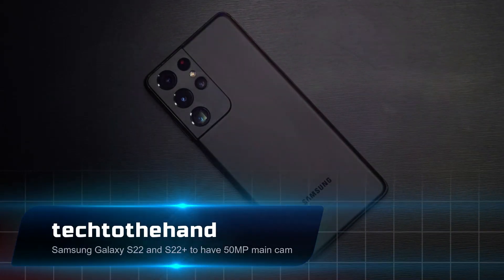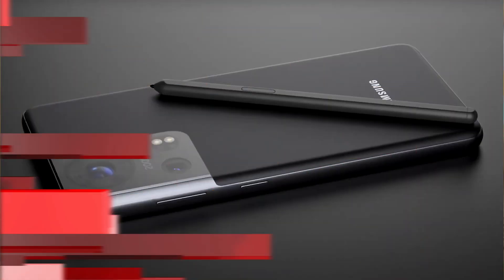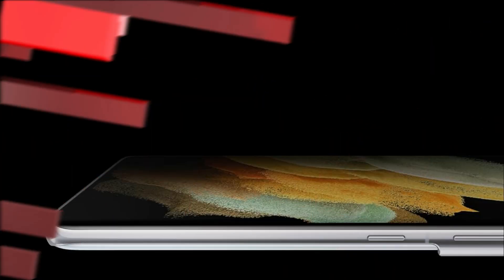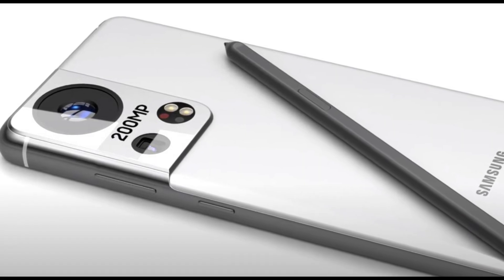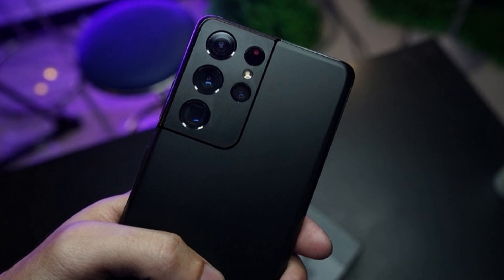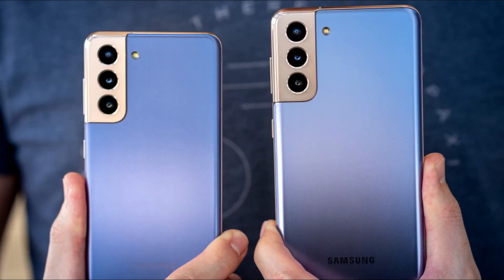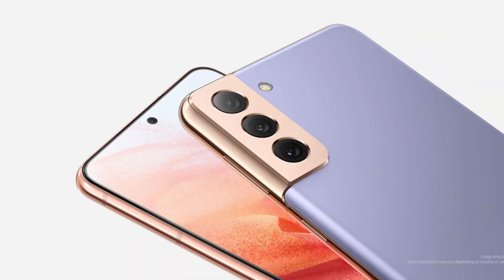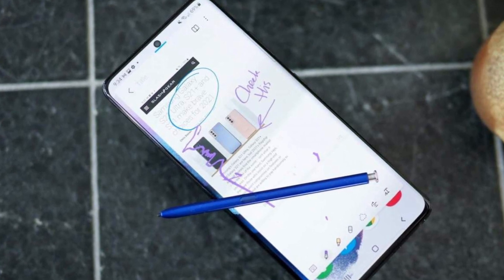Samsung Galaxy s22 introducing "The Future"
The Galaxy S21 and S21+ use basically the same camera hardware as their predecessors in the S20 generation. This will not repeat for the S22 generation as Samsung will change its philosophy for next year’s models, according to leakster Tron.

For the Samsung Galaxy S22 and Galaxy S22+ things will be different. They will feature a 50 MP main camera, a 12 MP telephoto module with a 3x optical zoom lens and a 12 MP ultra wide cam.

This doesn’t mean the end of large pixels, of course. Samsung has a large 1/1.12” 50 MP sensor with 1.4 µm native pixels, which grow to 2.8 µm with binning. And it can record 8K videos as well as operate in a 100 MP mode.

The Galaxy S22 is half a year away at least, so this early rumor could be inaccurate or based on preliminary plans that change as development progresses.

If this rumor does pan out, it will mean that the vanilla and Plus Galaxy S models will miss out on periscope cameras for yet another year, that is the domain of the Ultra models (S and Note alike).

Anyway, current rumors suggest that the S22 generation will not have under-display selfie cams and they won’t have 3D ToF sensors either.